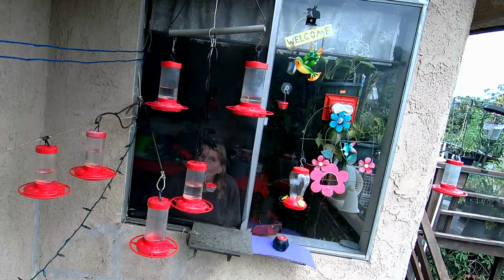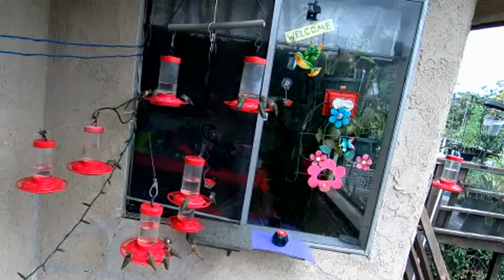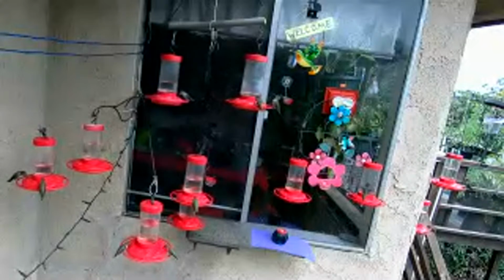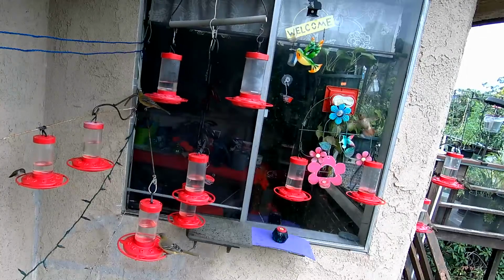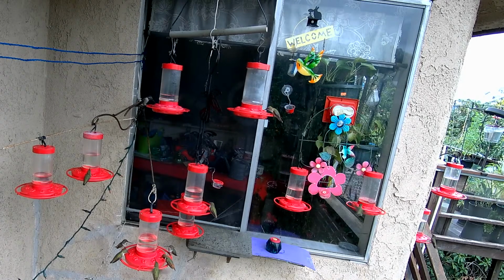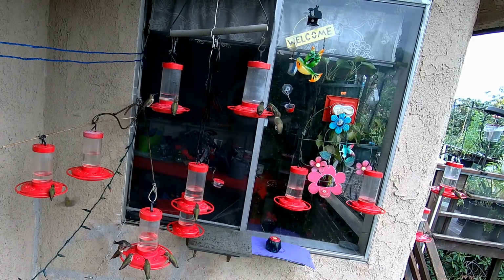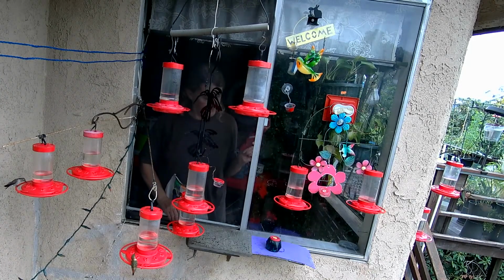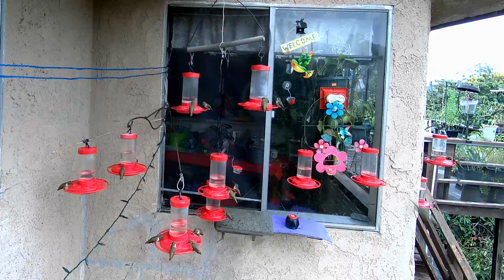Hummingbirds out Kitchen Window feeding on Hummingbird feeder Southern California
Hummingbirds live out our kitchen window￼.